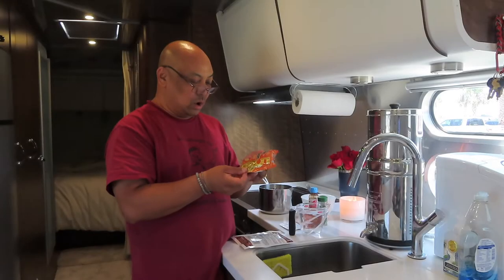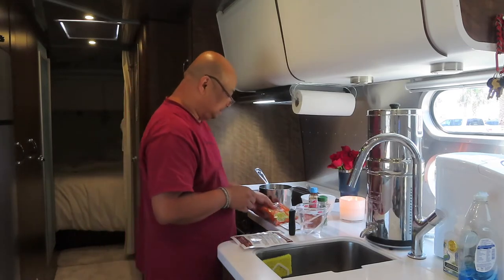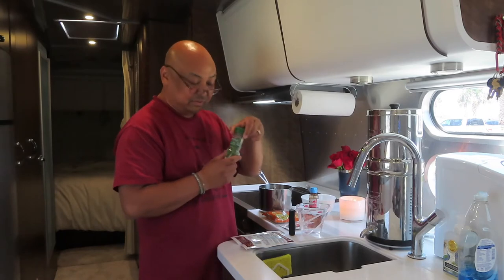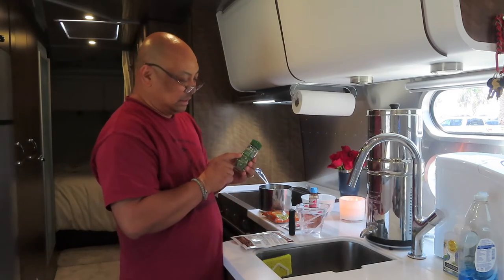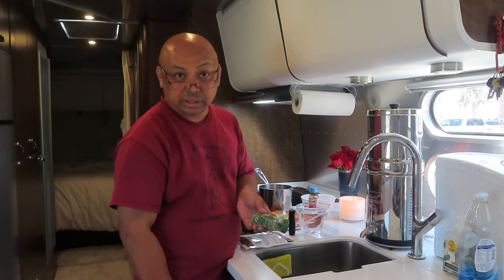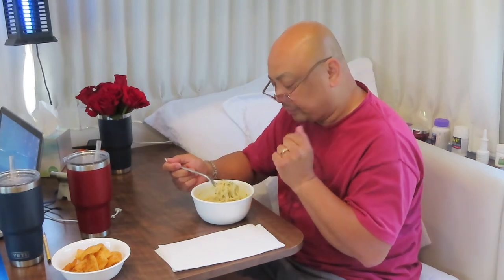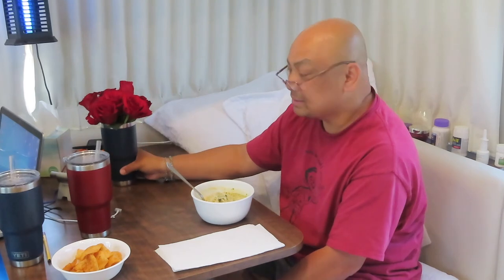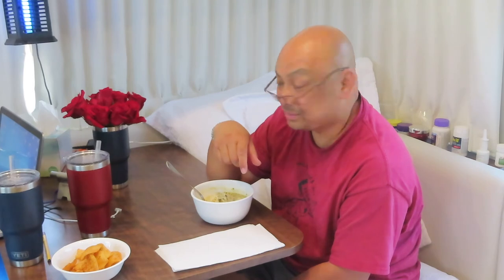Lower Sodium Instant Ramen Noodle Soup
Episode 96 - Lower Sodium Instant Ramen Noodle Soup

Top Ramen Noodle Soup
Kikkoman Tofu Miso Soup
Tajin Low Sodium Clasico Seasoning
Dried Chives

Two cups of water in sauce pan
Add noodles only (do not add the Seasoning Packet that came with the Noodle Soup)
Add Kikkoman Tofu Miso Soup
Bring to a boil, about 5-6 minutes

In Soup Bowl scramble one egg, add the soup from the sauce pan
Add Dried Chives, 1 teaspoon
Add Tajin Low Sodium Clasico Seasoning, 1/4 teaspoon
let sit for 3-5 minutes to cool, stir the noodles & egg & seasoning
Eat & Enjoy